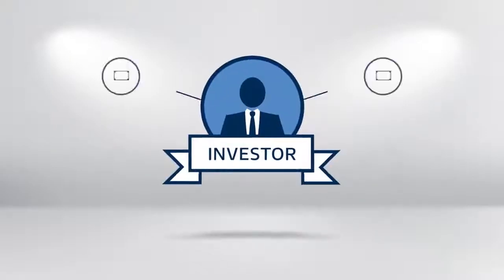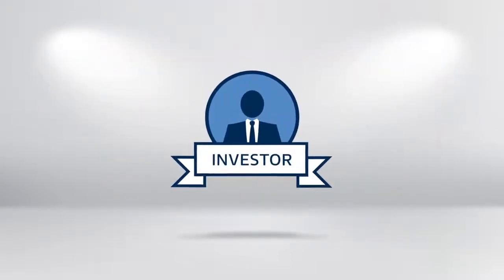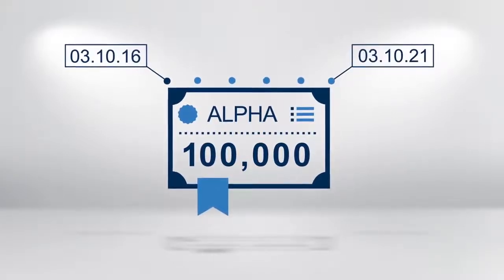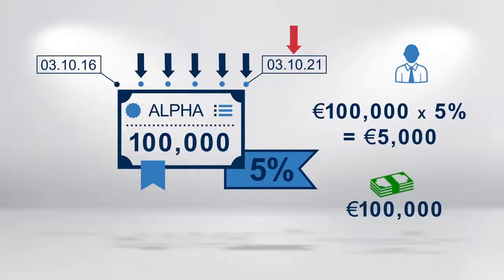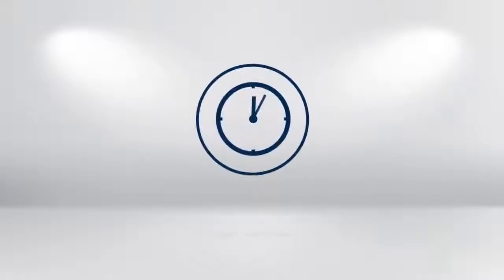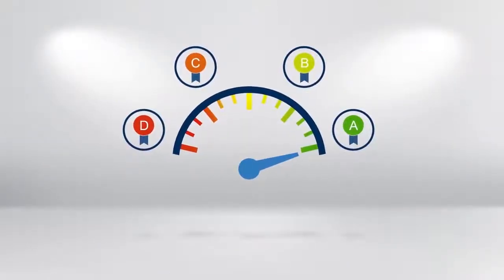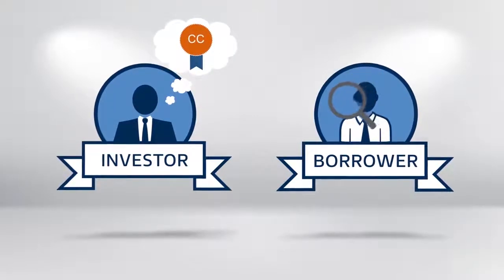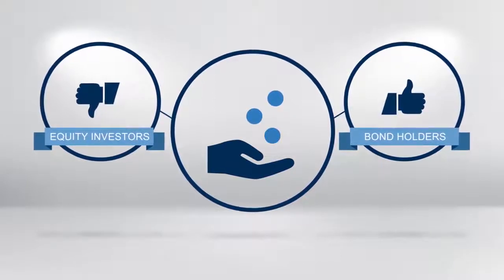Bonds Auctions Explained